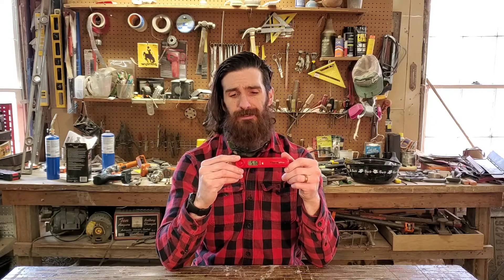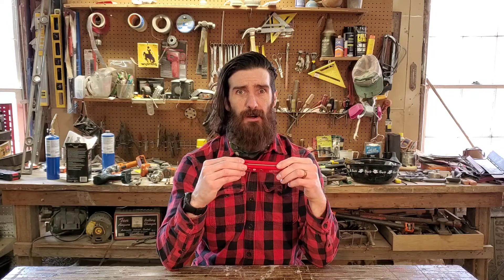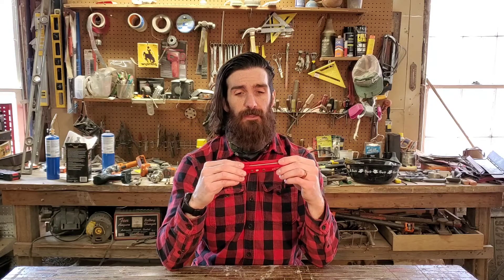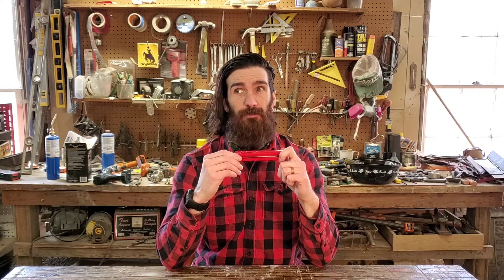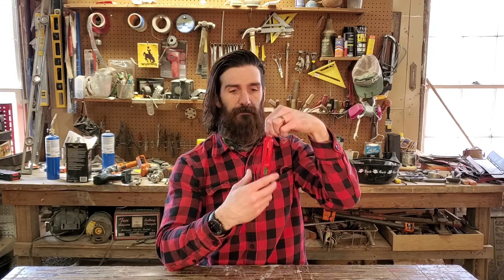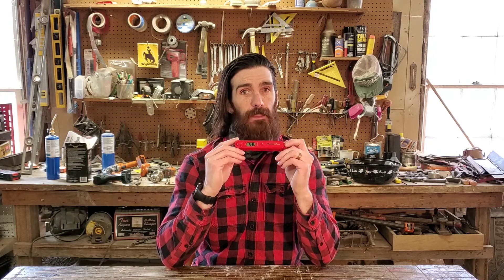Thermopro TP03 Meat Thermometer Review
This video I go through what I love about the Thermpro TP03, which can be bought on Amazon for $13.99 at the below link.